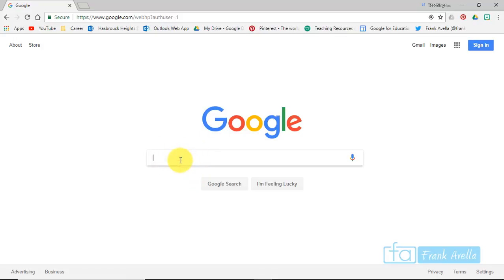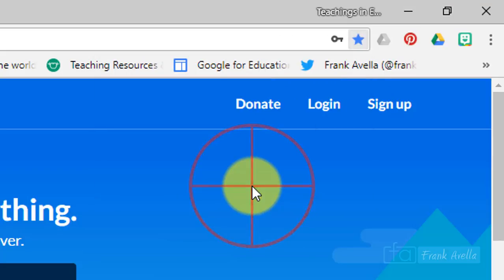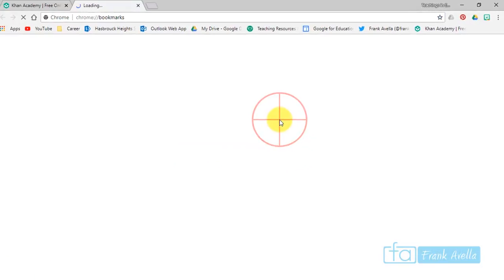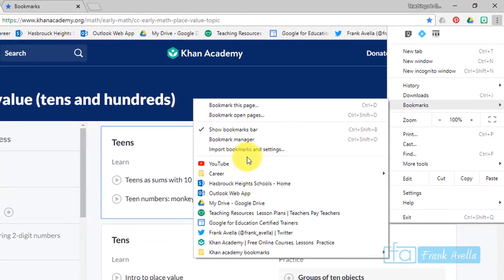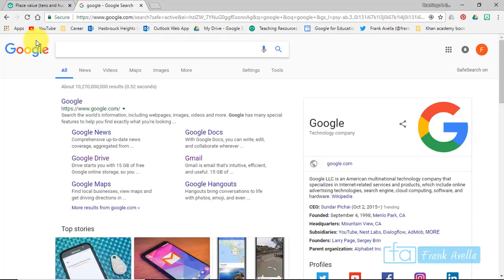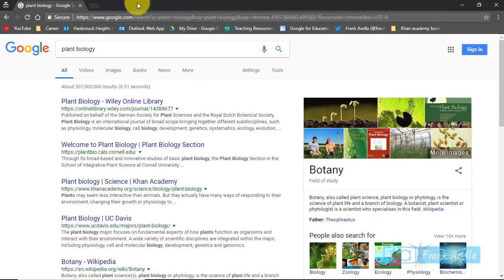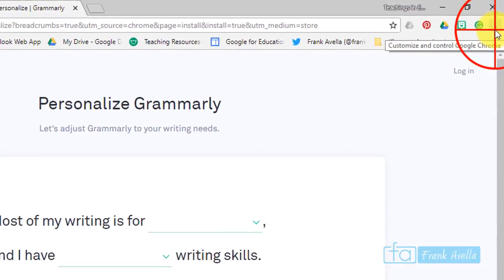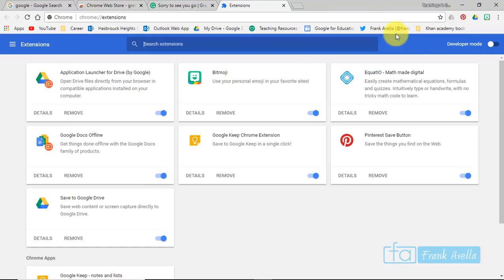Google Chrome Tutorial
This video is a Google Chrome Overview that contains bookmarking, adding extensions, incognito mode, and more. These are just some of the different tasks for the various the units in the level 1 google educator exam, and from different practice tests by teachings in education. This video is to can be shared for all students, the parents of their students, fellow teachers, administrators, paraprofessionals, and others involved in school and education. Teachers and educators that view this video are encouraged to view videos part of the Google Certified Educator Level 1 playlist to help teachers pass the exam. Other videos in the playlist include google docs, slides, chrome, classroom, drawings, google plus, google groups, calendar, forms, google search, sheets, and sites.